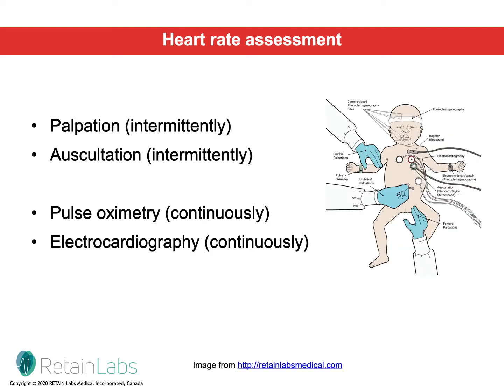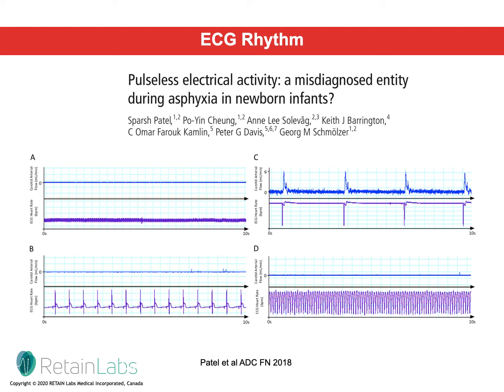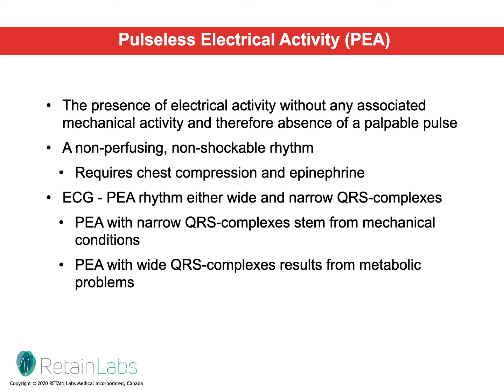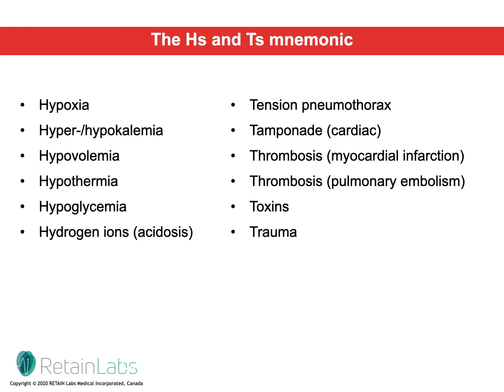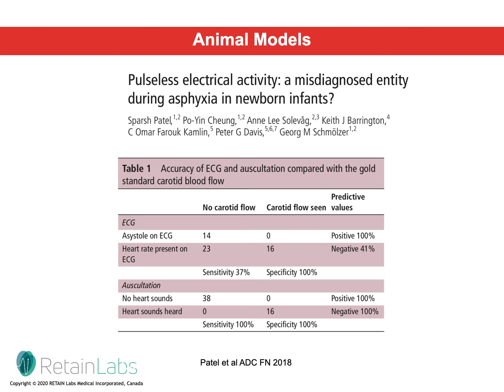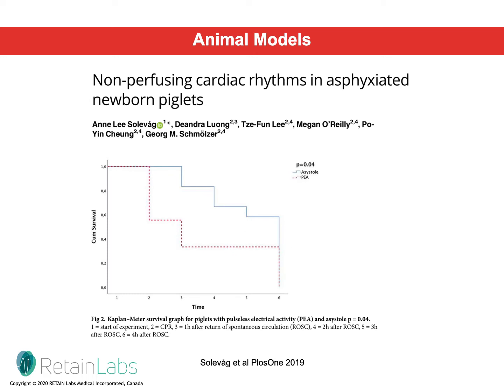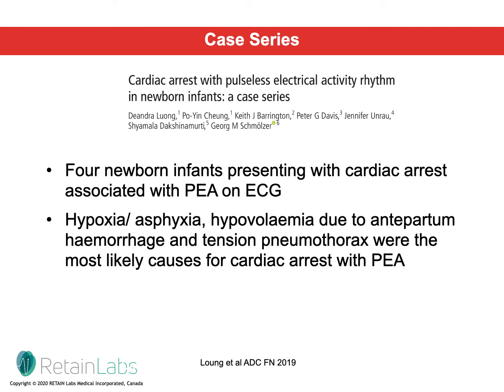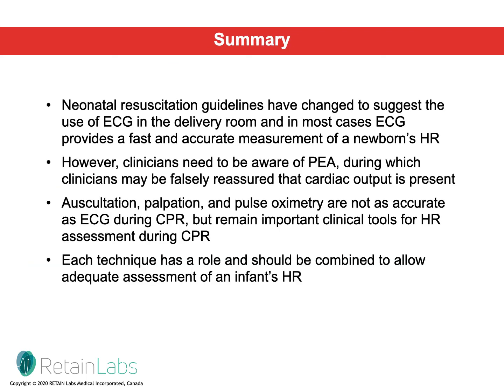Additional Learning Material about Pulseless Electrical Activity for the RETAIN Serious Games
RETAIN -- Resuscitation Training for Health professionals is a digital and board game to complement the existing neonatal training.

The RETAIN games are easily accessed on demand, helping trainees develop their resuscitation skills and knowledge anytime, anywhere.

This is an additional Learning Material about Pulseless Electrical Activity for the RETAIN Serious Games